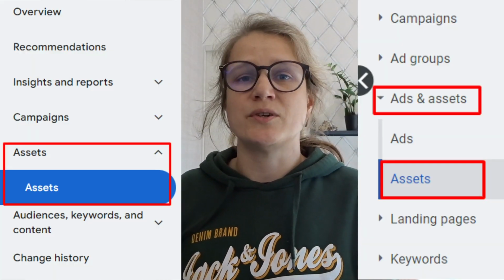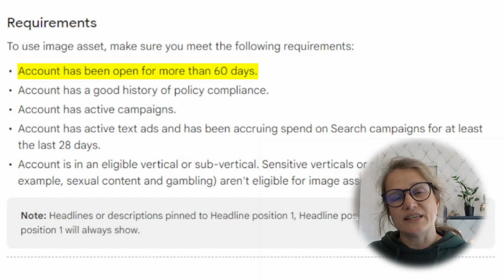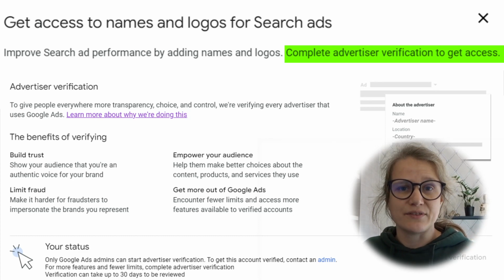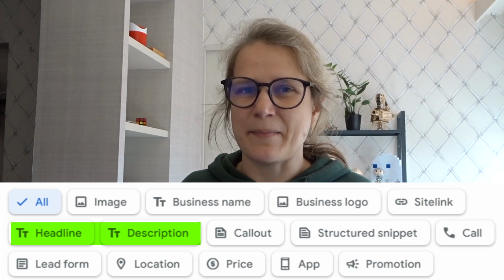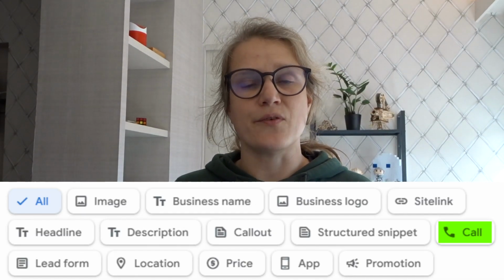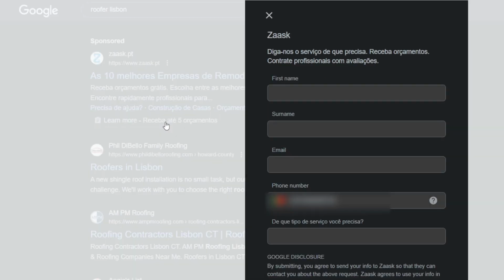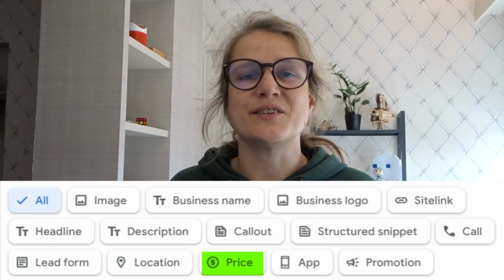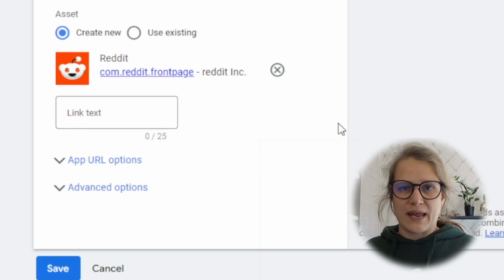About all available Ad Assets in 2024 - Google Ads tutorial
▲ In this video I cover all available Google Ads assets (extensions) such as image, business logo and name, sitelinks, callouts, price and promotion, and everything else!
▼ All of these assets can be set up manually, I have a different video about automated assets
★ Want to work with me?

Check out some of my other Google Ads guide / tutorial videos:
Two important settings regarding where your search campaign can serve ▶ Search partners network and the Display network

Contents:
00:00 - Intro
00:24 - Image assets
01:33 - Business name and logo (requires Advertiser Verification)
02:07 - Sitelink assets
02:34 - Campaign-level headlines and descriptions
03:13 - Callout assets
03:25 - Structured snippets
03:36 - Call assets
04:08 - Lead form assets
04:50 - Lead form audience segment
05:02 - Location assets (own or affiliate)
05:36 - Price assets
05:50 - Promotion assets
06:11 - App assets

Taking my years of experience as a Google Ads specialised PPC manager and consultant to create in-depth tutorials for you!